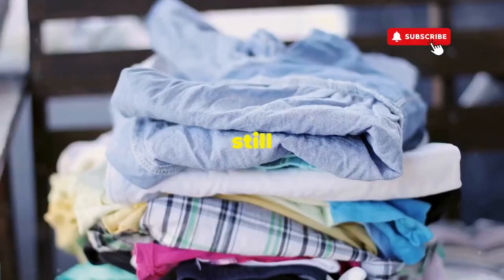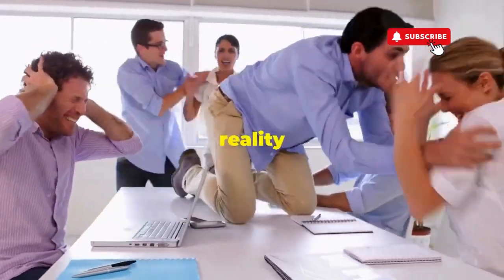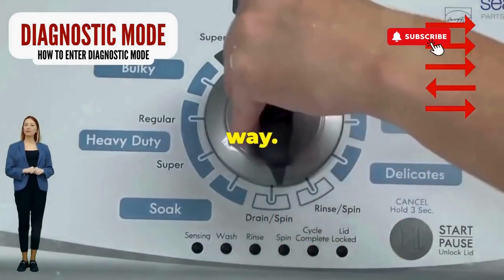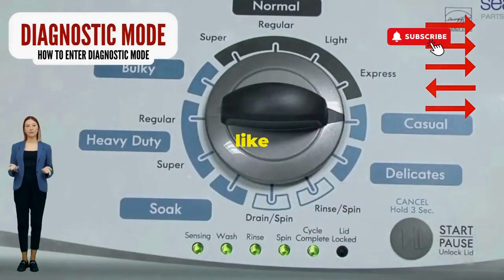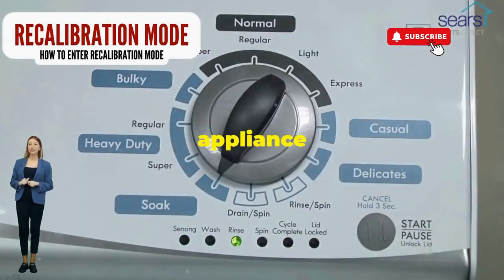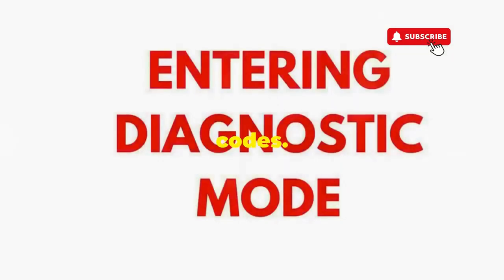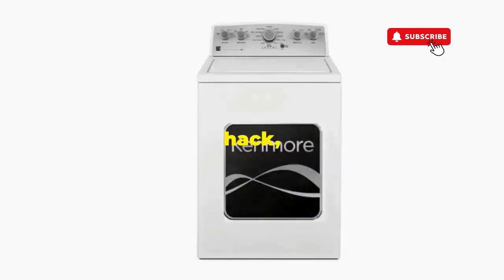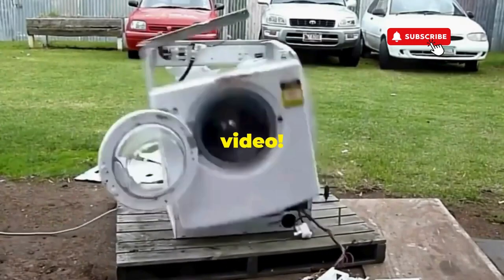**How to Reset Washer Lid Lock – Simple Steps to Fix Common Issues! 🔓🧺**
Vertical Modular Washer Repair Bible :
STEP 1: Recalibrate
STEP 2: Pull Codes
STEP 3: Read Codes
STEP 4: Replace Part

matter!

FREE VMW Bible Having trouble with your washer’s lid lock? Resetting it might solve the problem quickly. Check out our easy guide to resetting the lid lock on your washer and get your appliance back in working order. Say goodbye to interruptions and get your laundry done hassle-free!